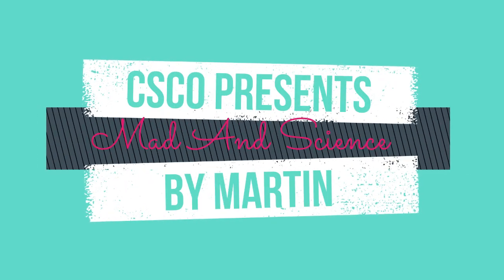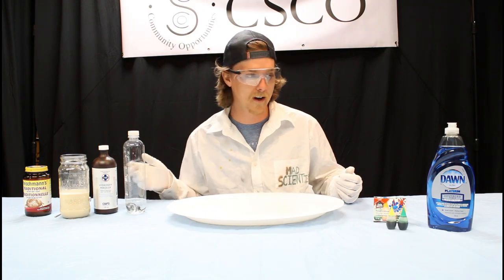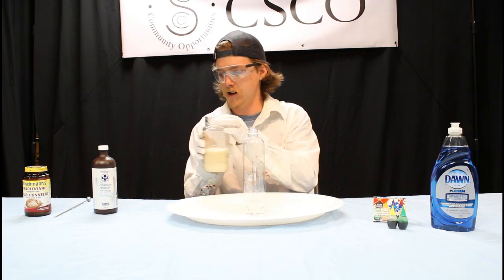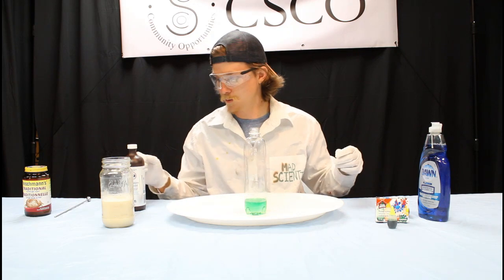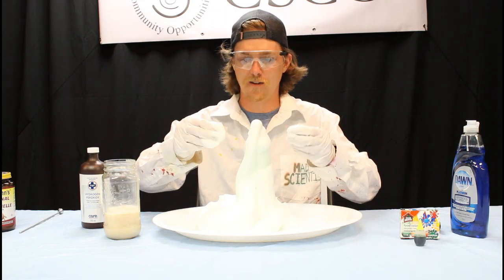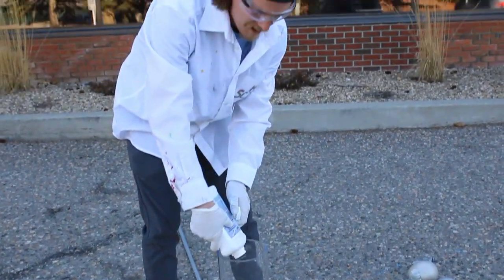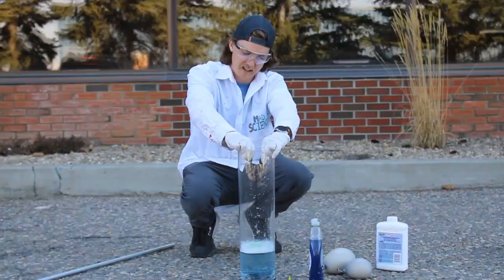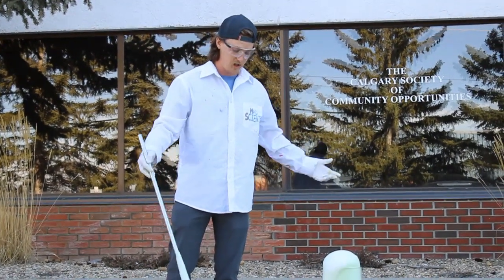How to Make Elephant Toothpaste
Martin is back with another episode of Mad Science. Today, we will be making some Elephant toothpaste. This is a fun, easy and sometimes messy experiment you can do at home. Make sure to be extra careful with your ingredients and to ask for help when you need it!